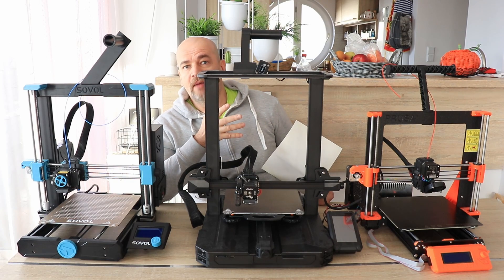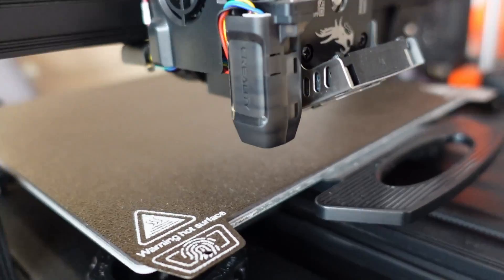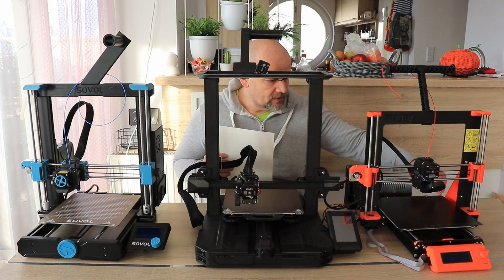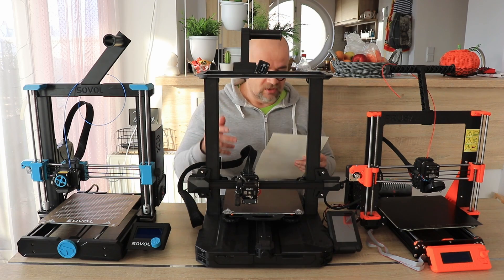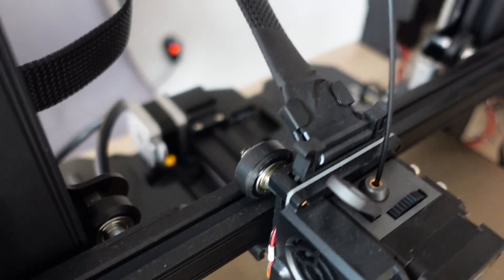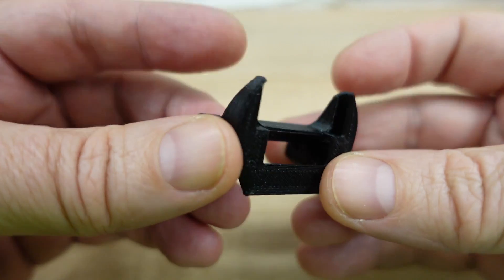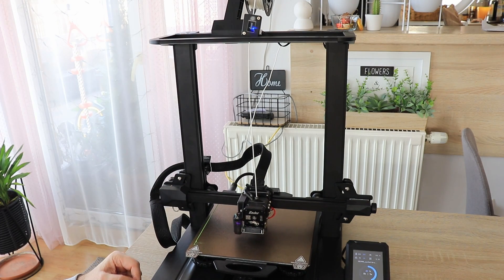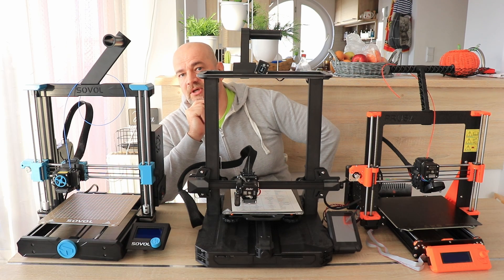Sovol SV06 vs Ender-3 S1 Pro vs Prusa MK3S - In-Depth Comparison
0:00 Introduction
0:38 The Price
1:09 Printing quality
1:21 Design
1:42 Assembling time
2:02 Spool holder
2:14 Printing volume
2:24 ABL sensor
3:34 Homing
4:00 Max temperatures
4:26 Bed mounting
5:08 Print surface
6:09 Z auto align
7:00 LED lights
7:23 Main boards
7:52 Spiral, vase mode printing
8:10 Power loss resume function
9:16 Screen
9:36 Plastic parts
10:25 Movement system
10:54 About bearings
11:15 Belt tensioners
11:48 Cable management
12:10 Filament sensor
12:30 About extruders
13:09 Part cooling
13:26 Tool box
13:37 Noise, cooling fans
14:18 SD, TF cards
14:37 M600 color change
15:23 Remaining time
15:58 Inserting the filament
17:20 Slicers
17:53 Short summary
18:14 Final words

If you have any suggestion to add/modify from the list, write me a comment.

Sovol SV06, Creality Ender-3 S1 Pro and Prusa MK3S(+) are very popular 3D printers, which are able to print on 300°C, they have direct drive extruders and dual Z axis. The price difference is huge, and in this video I am answering all those questions I got about these 3D printers (and much more).